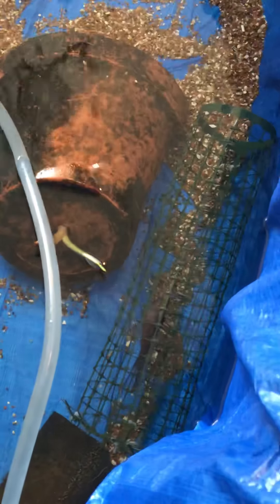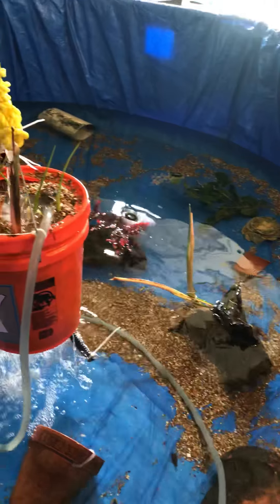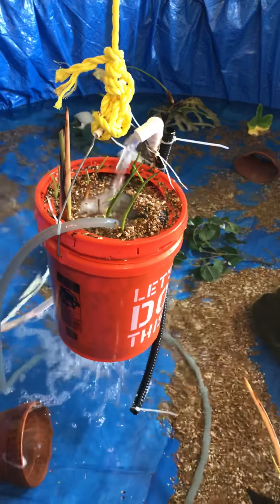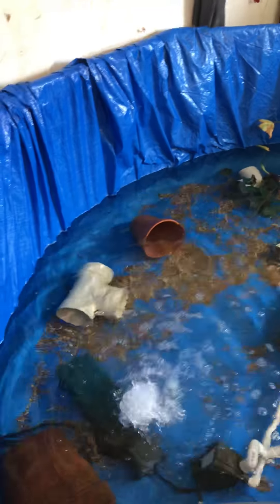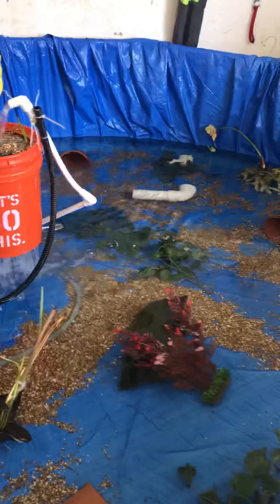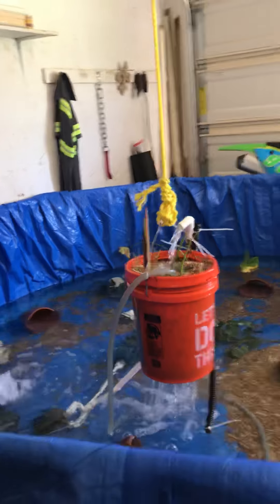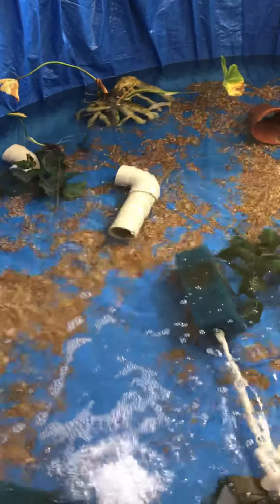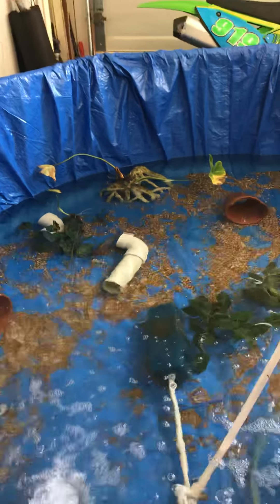Flowerhorn srd /Srm/blood parrot/Thai silk.